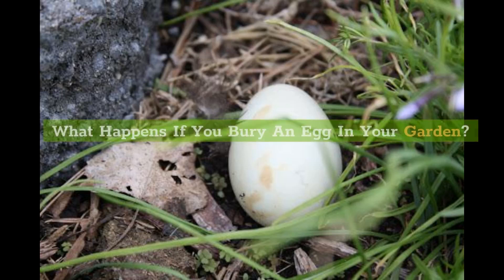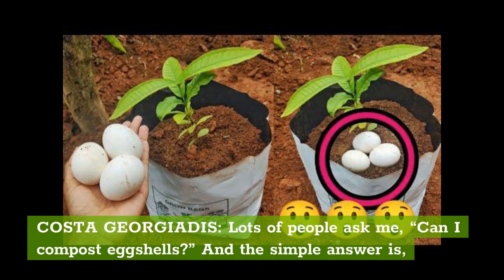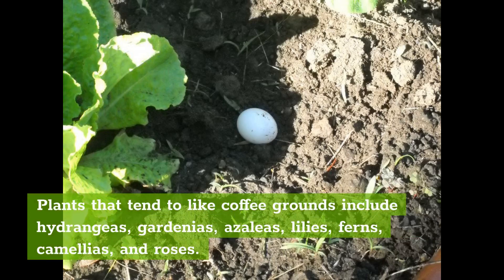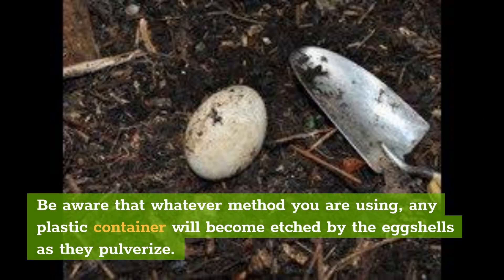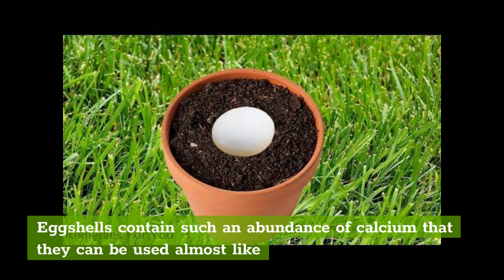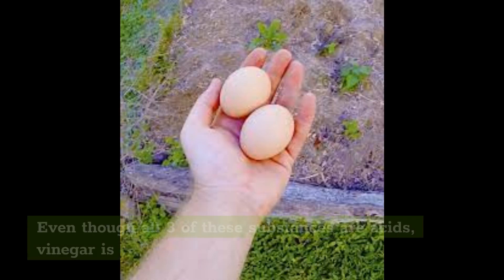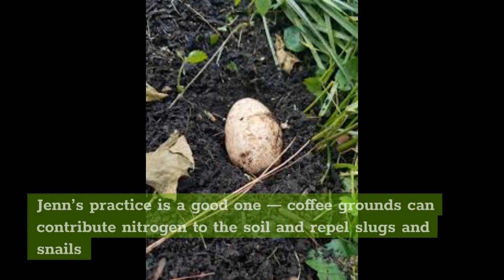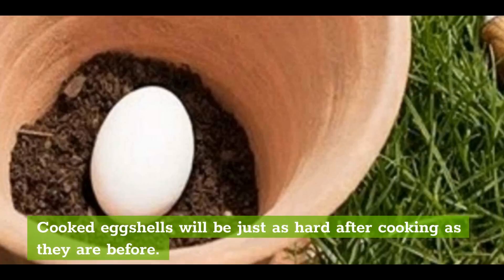What Happens When You Bury an Egg in Your Garden Soil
. In this video, we are talking about what happens when you bury an egg in your garden soil

Chapters of this video:

0:00 - Intro
1:55 - What buries eggs in the ground?
2:09 - How long does it take for eggshells to decompose?
2:28 - How do you grind eggshells without a grinder?
2:50 - How do you clean eggshells in the garden?
3:07 - How do you compost eggshells?
3:27 - Are eggshells good for a garden?
3:45 - How long do eggshells take to compost?
4:03 - Is eggshell biodegradable?
4:20 - Which liquid dissolves an eggshell the fastest?
4:42 - How do I prepare eggshells for my garden?
5:04 - Which plants like eggshells?
5:26 - Are crushed eggshells good for tomato plants?
5:44 - Why bury an egg in the garden?
6:05 - Can you put cooked eggshells in compost?